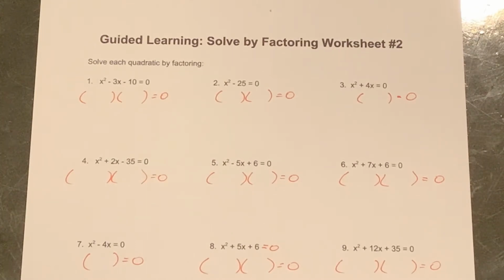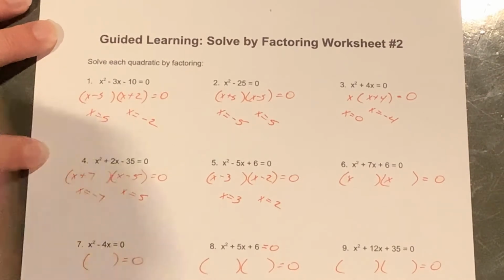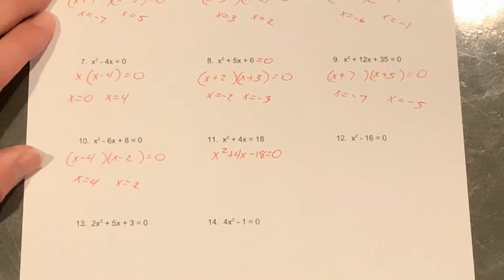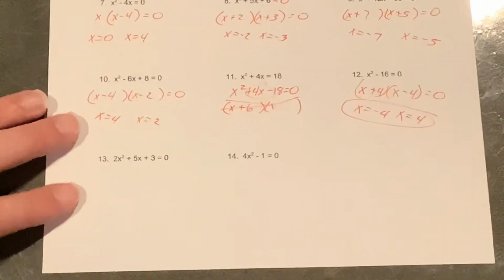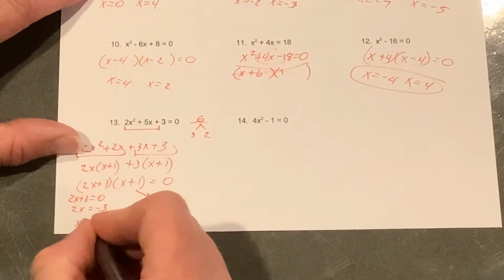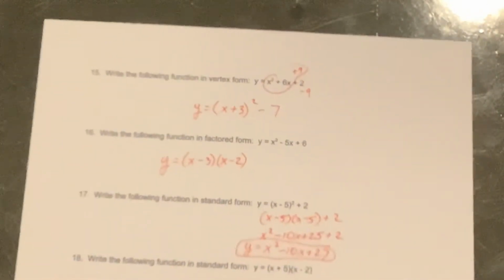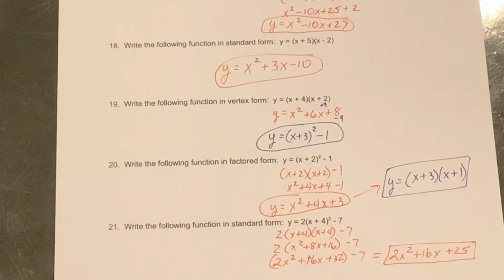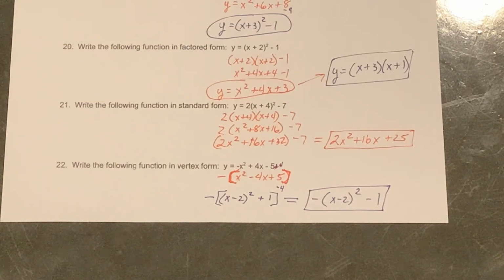Guided Learning: Solve by Factoring Worksheet #2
Mr. Ghere Worksheet 4